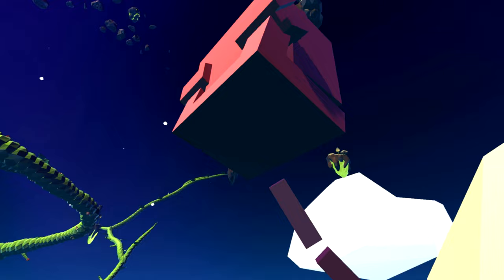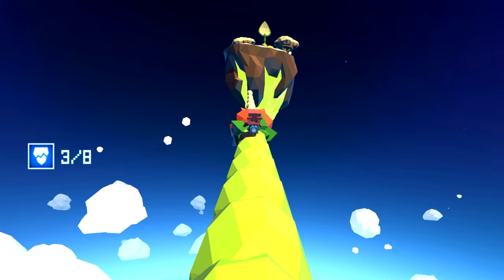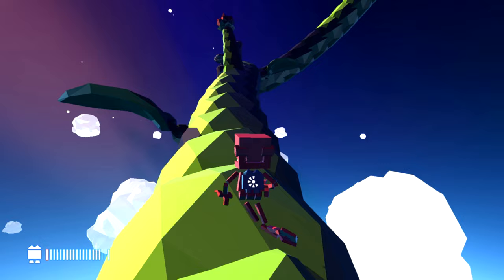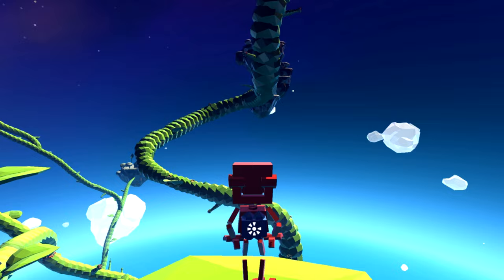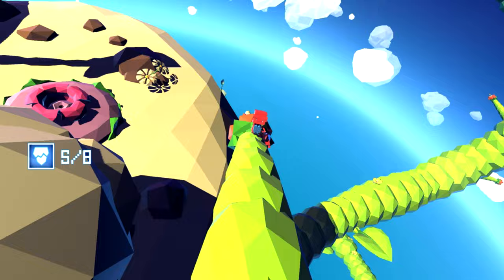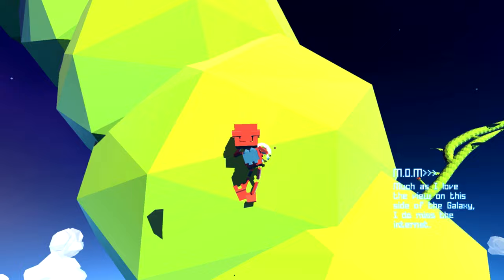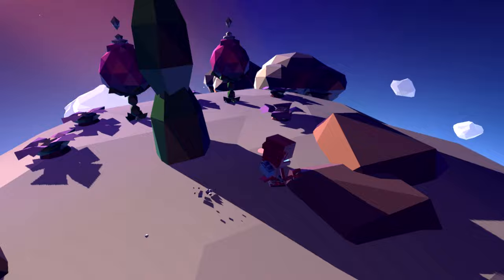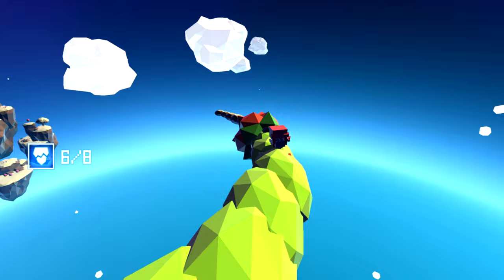Let's Play Grow Home - EP08 - It Killed Me!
***Sorry about the weird cut in the middle. I mistimed my episode lengths***

Grow Home let's you climb the world using a clumsy but loveable robot. Discover a strange open world. A planet of floating islands, with precipitous drops, caves and waterfalls to navigate, all rendered in a minimalist but beautiful art style.